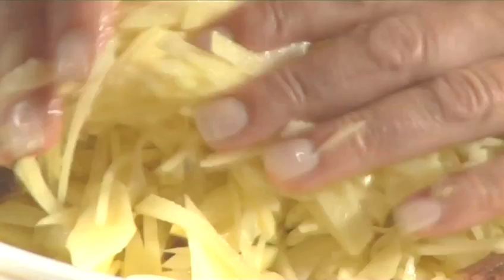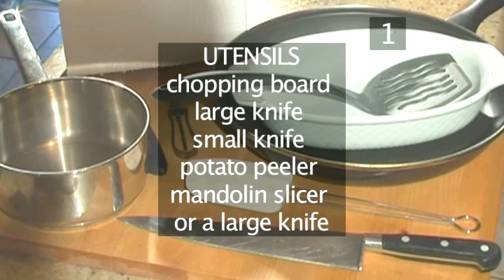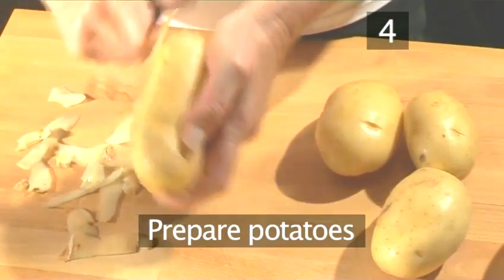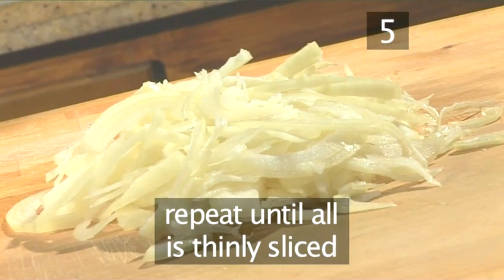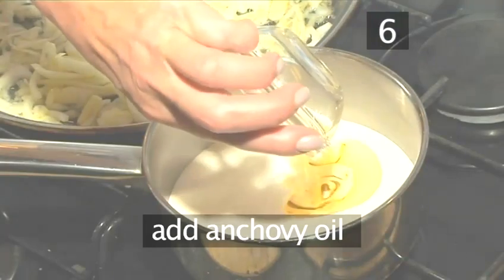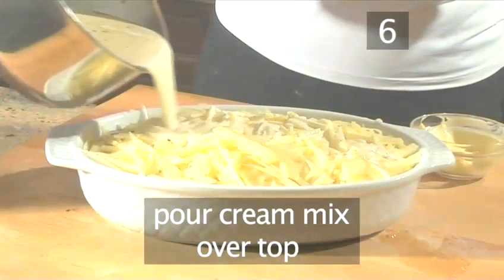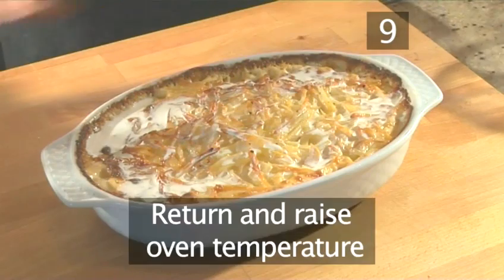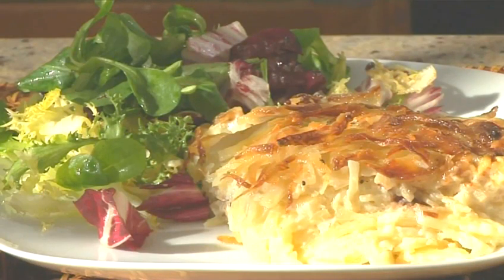How To Create Tasty And Filling Potato And Anchovy Gratin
Looking for a informative video on How To Create Tasty And Filling Potato And Anchovy Gratin? This invaluable instructional video explains precisely how it's done, and will help you get good at oven bake recipes, french food, main dish recipes, cheap recipes, more than 1 hour, potato recipes, anchovy. Enjoy this guide from the world's most comprehensive library of free factual video content online.